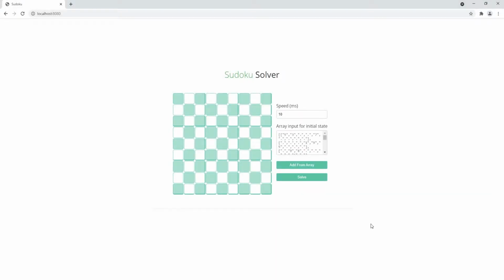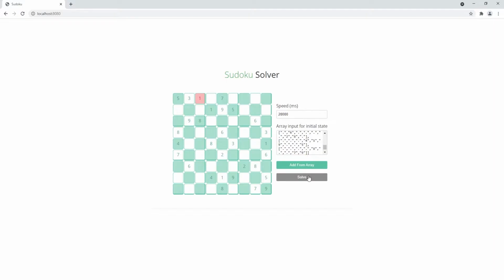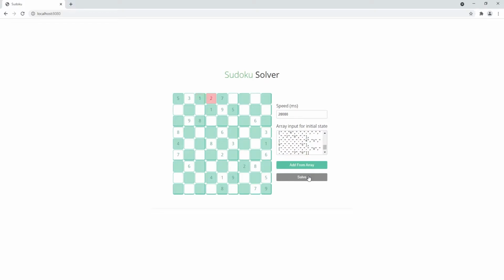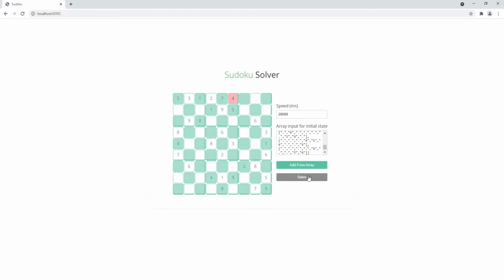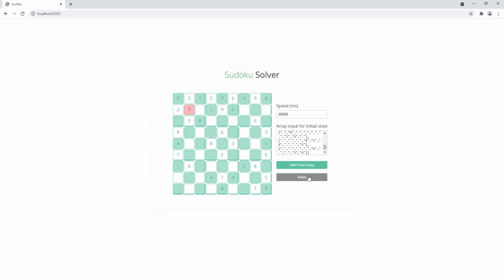Self solving sudoku board with visualizer | 2 - Backtracking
Hello everybody,
This video series is going to be code-along for creating a sudoku solver and visualizer using javascript.
The algorithm used is backtracking

Requirements
1. Basic HTML
2. Javascript
3. Some programming knowledge